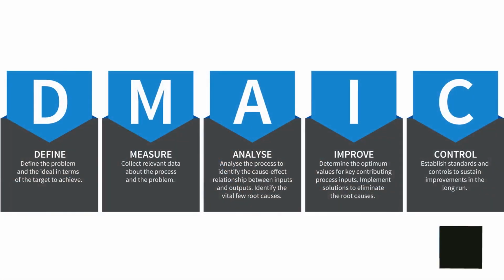07 Define Free Course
Six Sigma Define